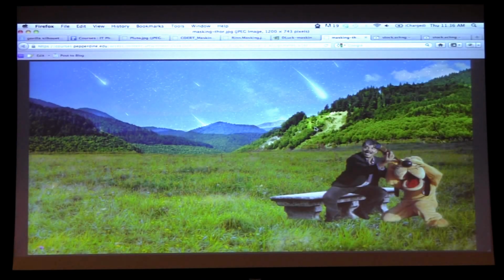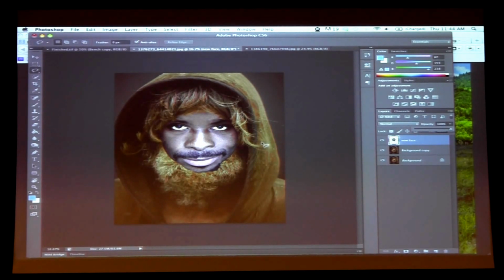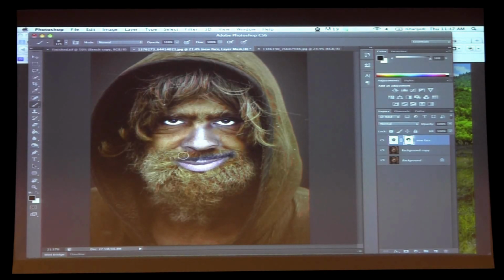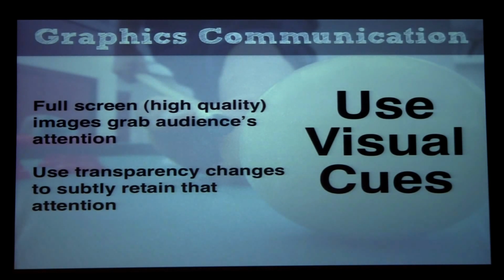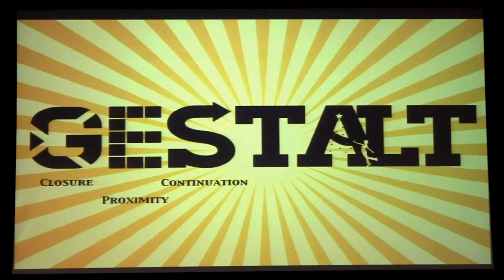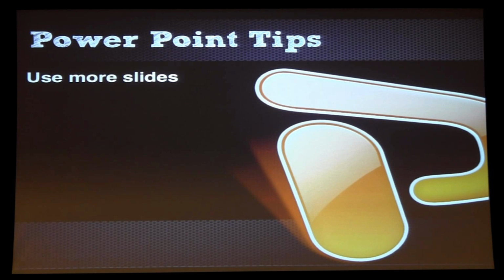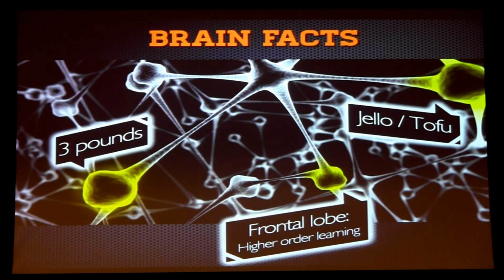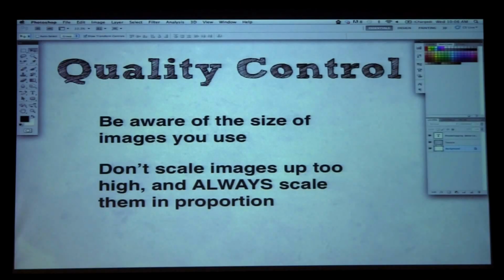IT Photoshop Training - Day 3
Members of the Technology and Learning group volunteered time to lead several training sessions for IT staff members. This was the second day of the training series held on Thursday, October 25, 2012.

On day 2, masking (continued) and applying Photoshop skills to PowerPoint.

Speaker:
Landon Phillips

Recording/editing:
Mark Giglione